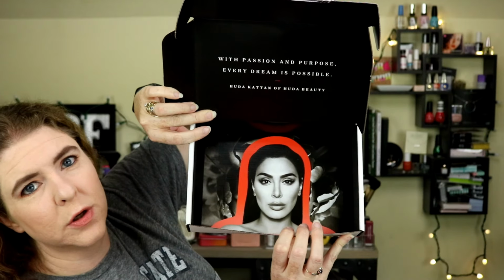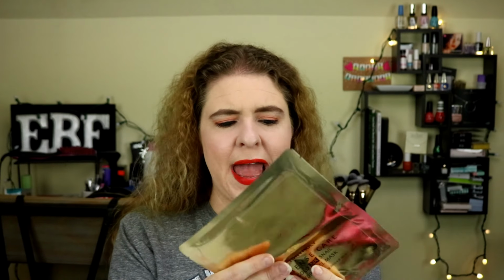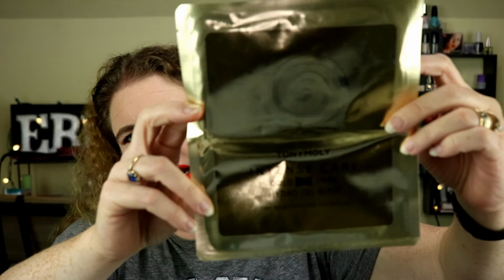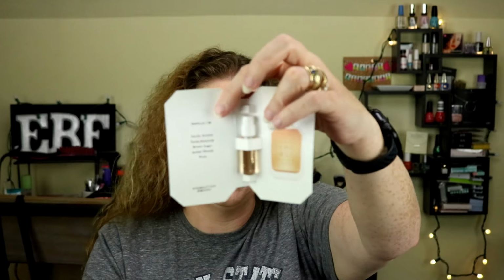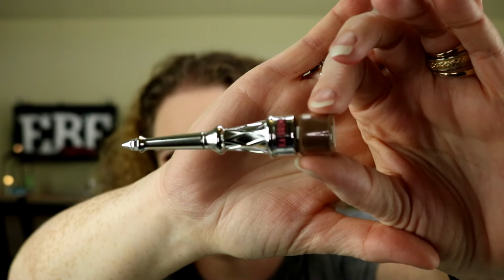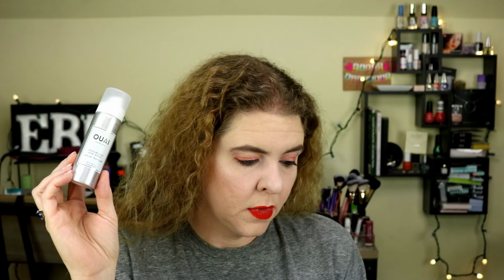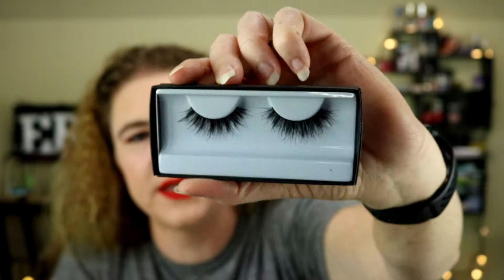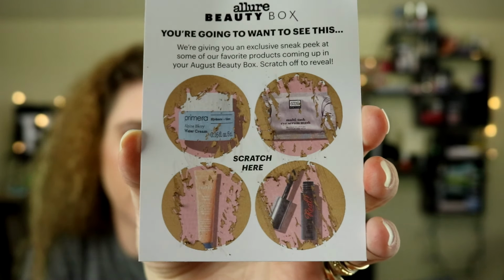Allure Beauty Box | July 2019